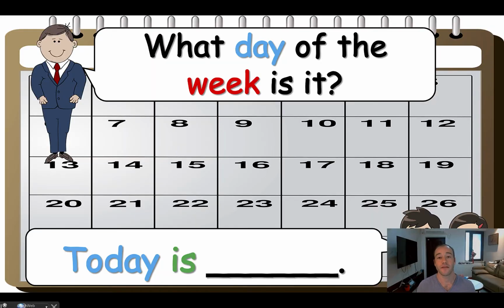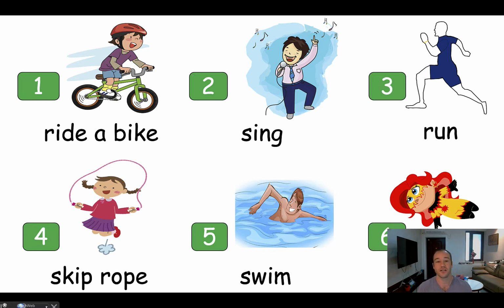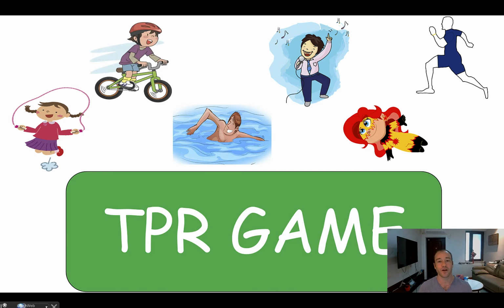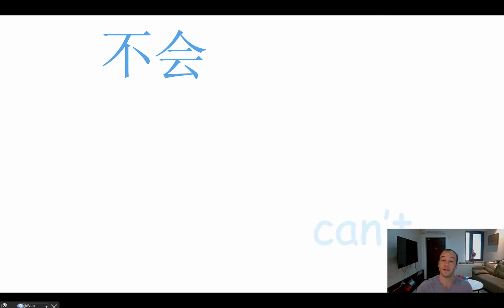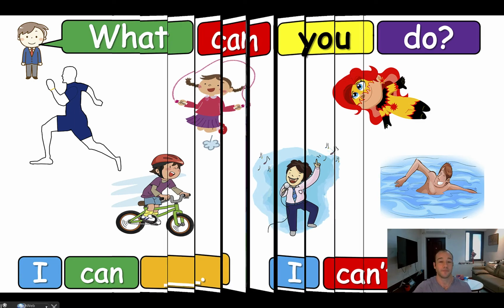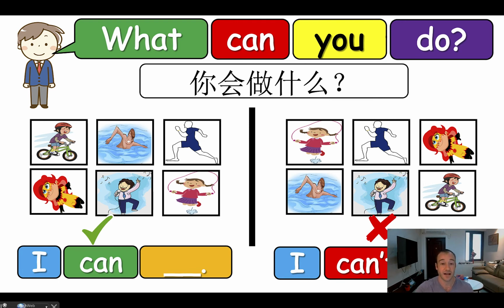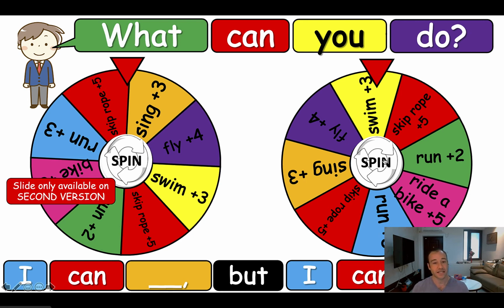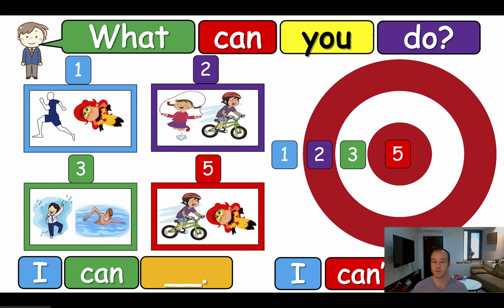What can you do? - Grade 2-3 PowerPoint Lesson Plan and Walkthrough!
ESL Lesson for Grade 2-3 students on the topic "What can you do?".